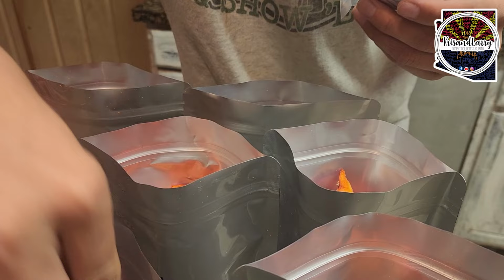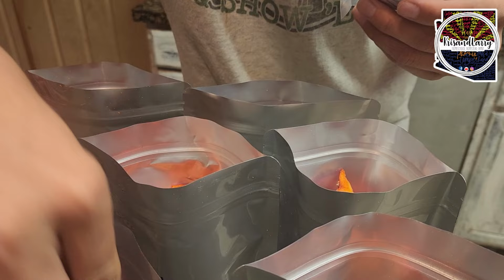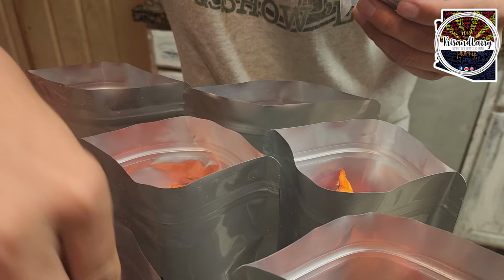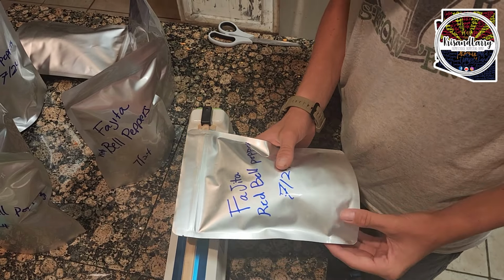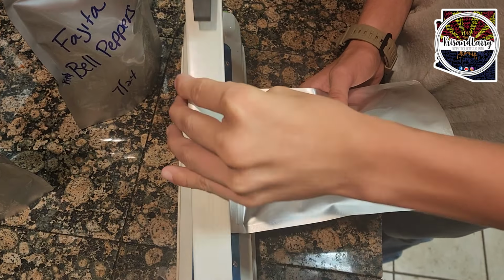Freeze-Drying Bell Peppers: Quick & Easy Guide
Learn how to freeze dry bell peppers in this easy tutorial. Freeze drying your own peppers is a great way to preserve them for later use in recipes!
How to Freeze Dry Bell Peppers